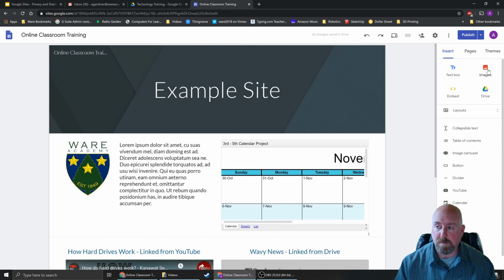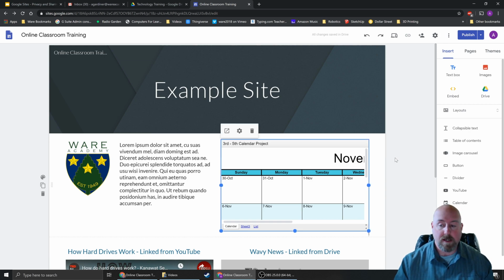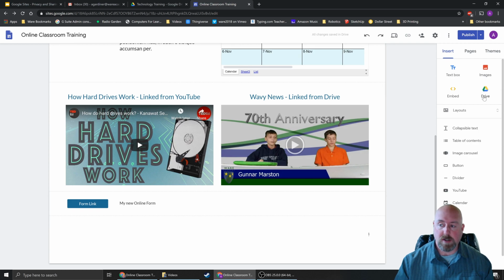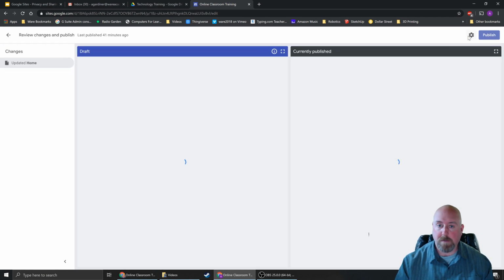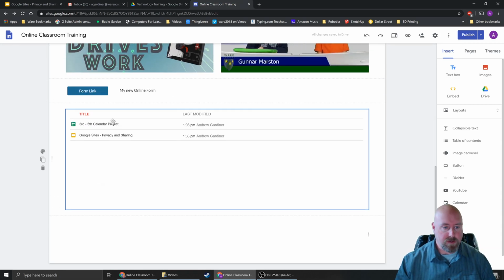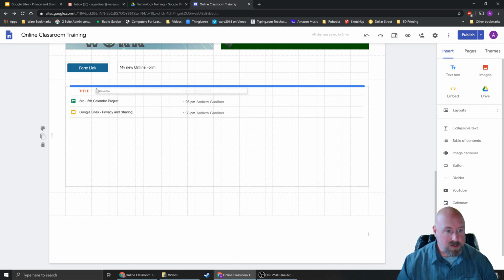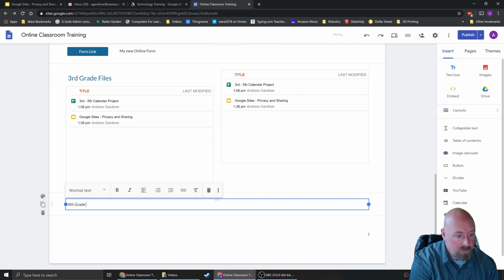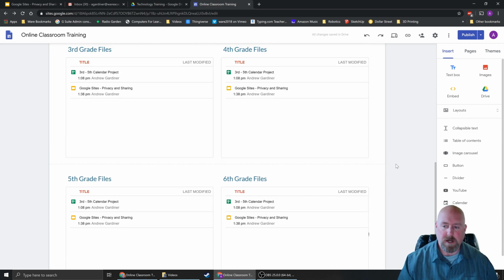Google Sites - Sharing File with a Folder View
Learn how to easily share large amounts of files by attaching a folder view directly into your Google Sites.